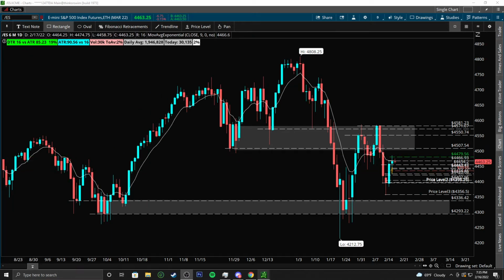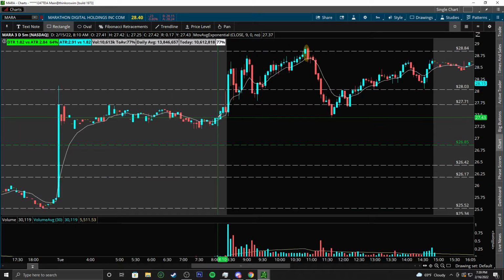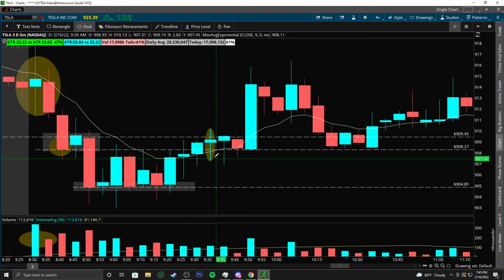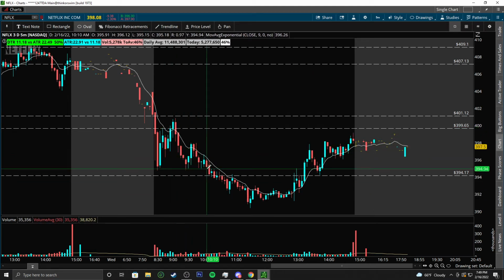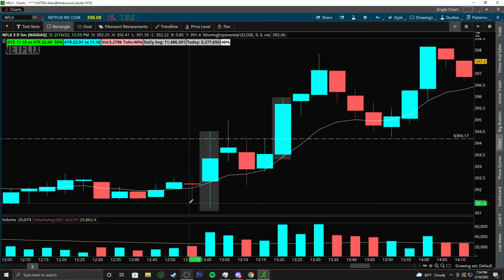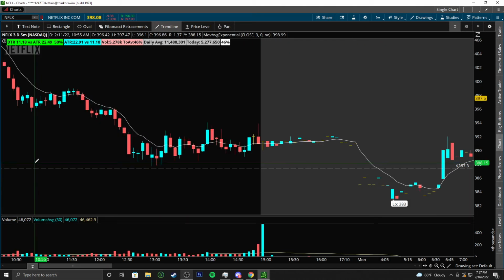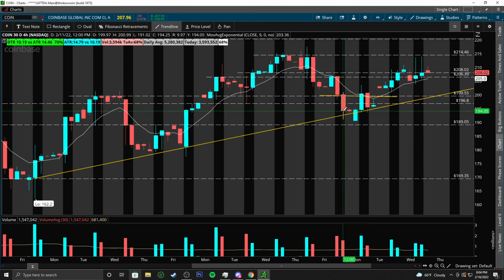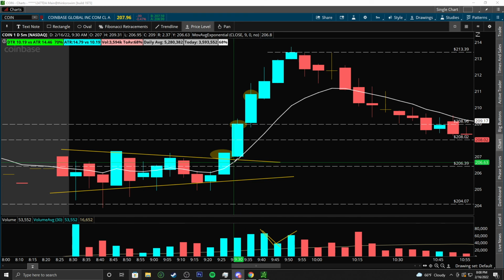Workshop #8 - Day Trading Price Action / Charting Effective Levels + Bigger to Smaller Timeframe